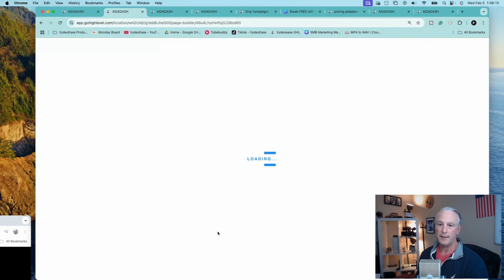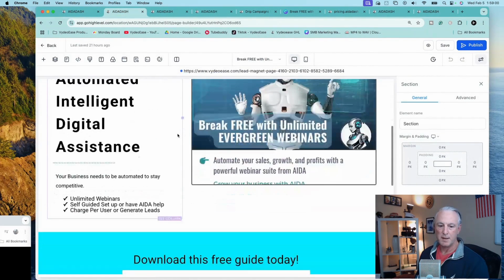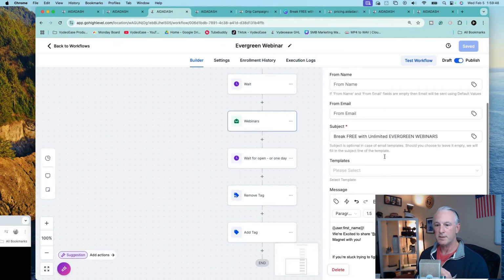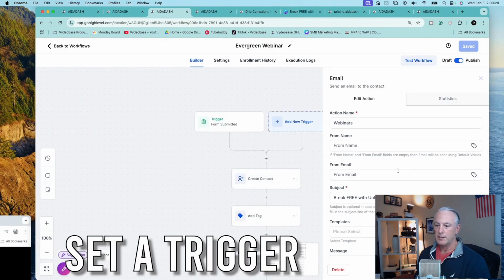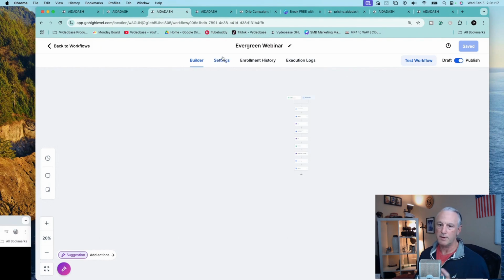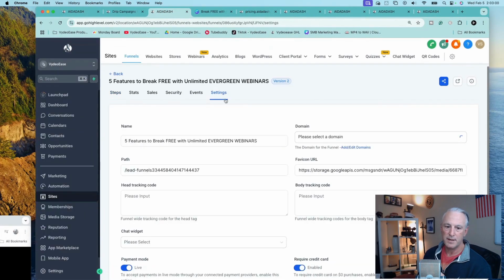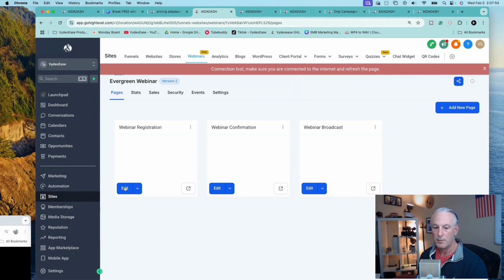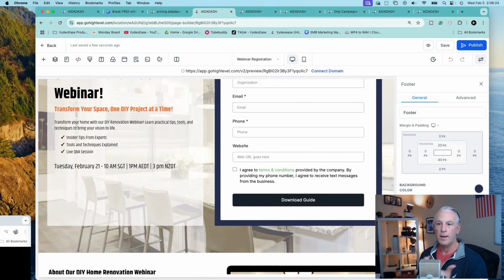How to Make a Sales Funnel for a Webinar in AIDA (AIDA by VydeoEase)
Master Sales Funnels: Simplify Your Marketing with AIDA! 🚀 | Sales Tips & Tricks

Learn how to master the art of creating effective sales funnels with AIDA. This video covers everything from creating forms and hooks to setting up workflows and making your marketing efforts more efficient. Whether you're in real estate, financial advising, or any other sales field, discover how AIDA and its powerful webinar suite can streamline your processes. Get started with tips, templates, and tools that simplify your marketing tasks so you can focus on clients and prospects. 🌟

00:00 Introduction to Sales Funnels and IEA
00:37 Setting Up Your Funnel: Step-by-Step Guide
01:09 Creating and Organizing Your Content
01:53 Automating Your Workflow
02:36 Leveraging Webinars and Forms
03:59 Advanced Features and Customization
05:14 Special Offers and Pricing
06:20 Conclusion and Contact Information